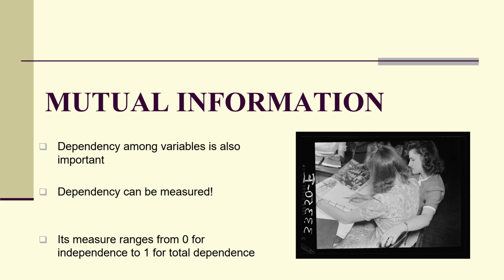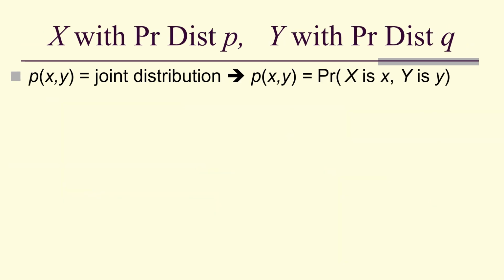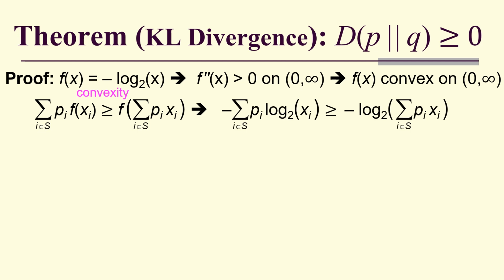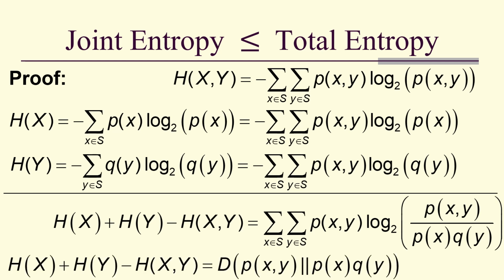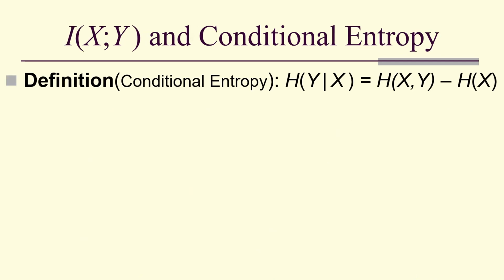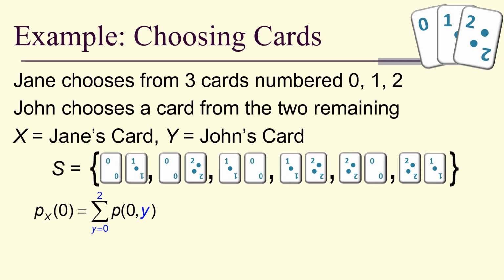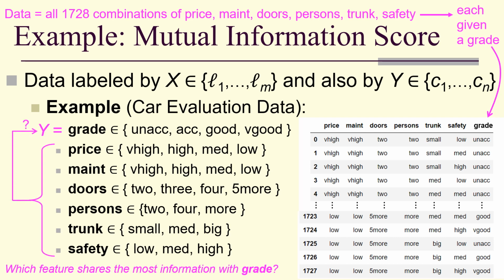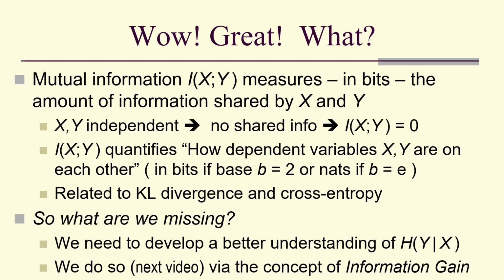APM6-1: Mutual Information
An introduction to Mutual Information, as well as a brief introduction to Cross-Entropy and Kullback-Liebler Divergence